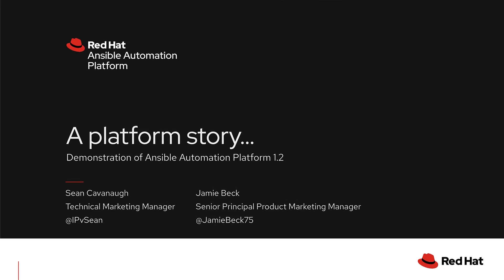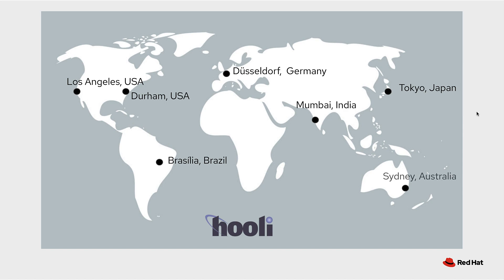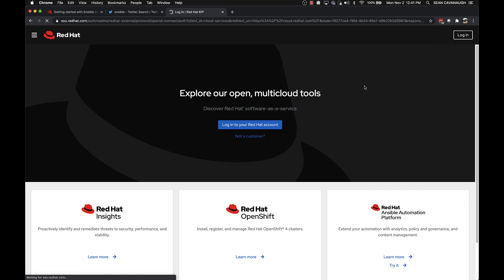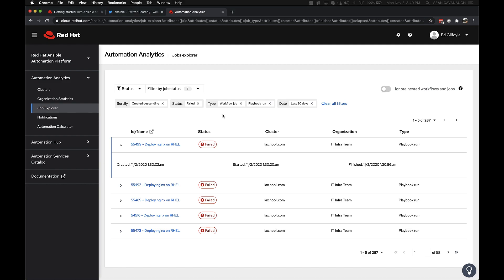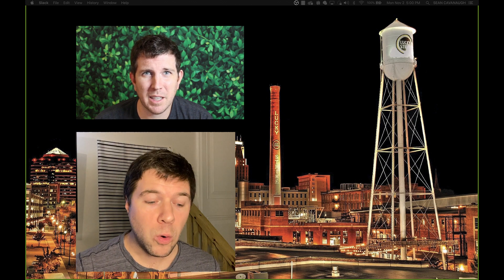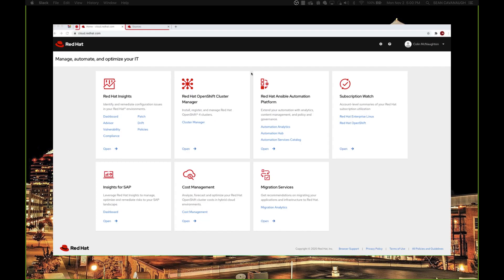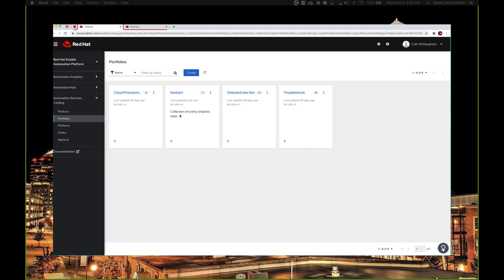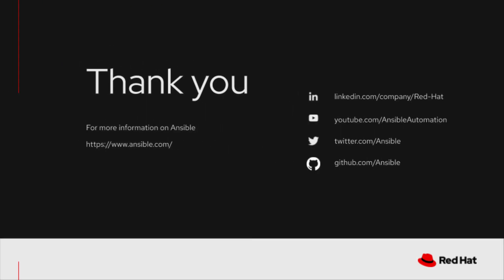A platform story...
A demonstration of Red Hat Ansible Automation Platform 1.2 (coming November 19, 2020).

This video concentrates on the persona of an Automation Architect.  An Automation Architect is someone who is looking at automation holistically across the enterprise.  We chose to make this skit humorous for the purposes of illustrating values of the platform for this persona.  We hope you enjoy this skit!  Colin McNaughton, Sean Cavanaugh and Jamie Beck are all employees of Red Hat on the Red Hat Ansible marketing team.

There is one phrase, goober, that may not translate well into other languages.  This phrase simply is a "nothing" word that translates as "goof ball" or someone that is silly.  Merriam-Webster defines this as a naive, ignorant, or foolish person.  This was meant as a joke, we respect all people within our fake company.  Our intent is humor :)

We have provided optional captions for this video that you can toggle on/off through the Youtube controls.

Learn more about Ansible and the Red Hat Ansible Automation Platform